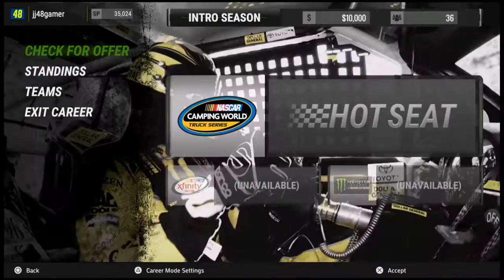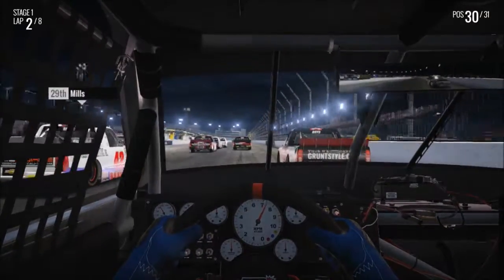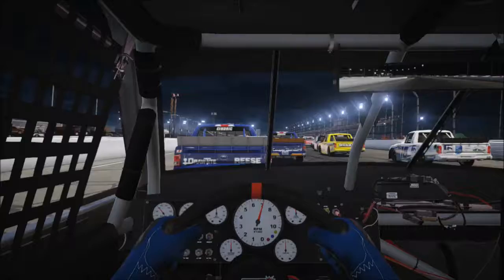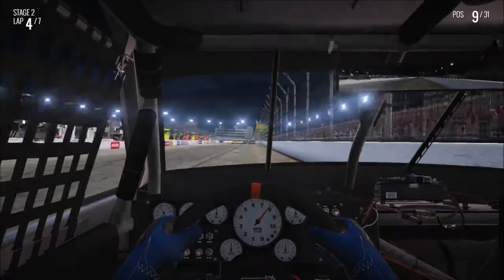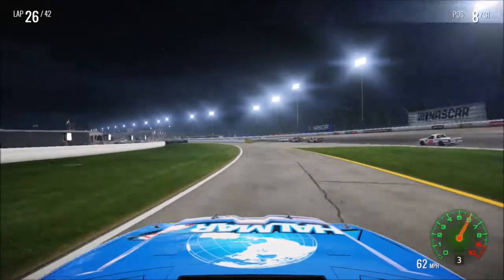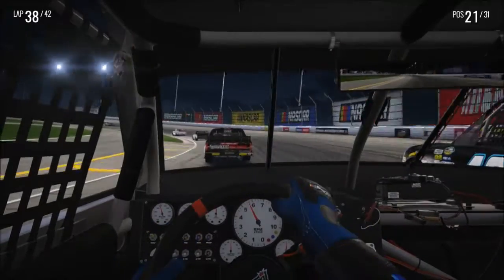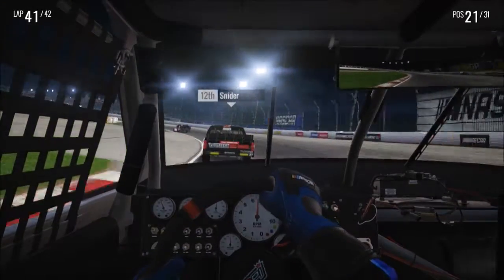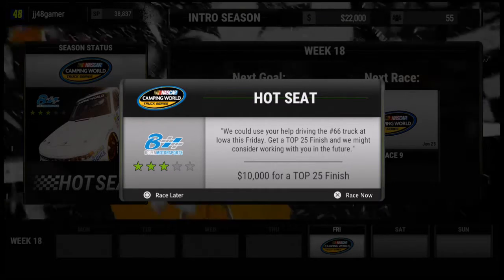Holding Our Own (NASCAR Heat 2) - Career Mode #4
Under the lights at Gateway. Tight racing, fast trucks and screaming fans, should be fun. Enjoy!
Love Gaming? Become a member of the "Gamers Club" -